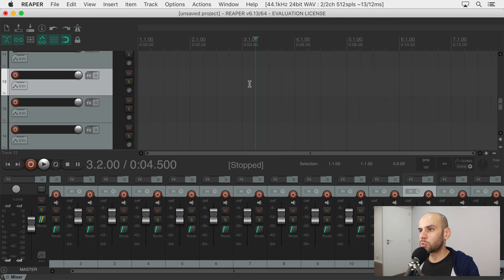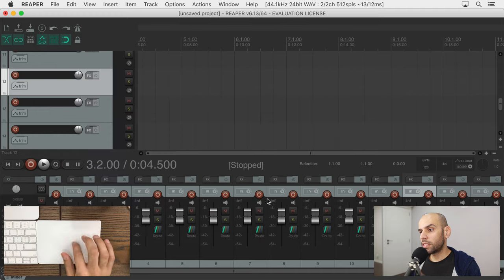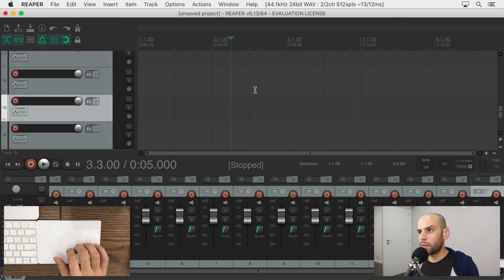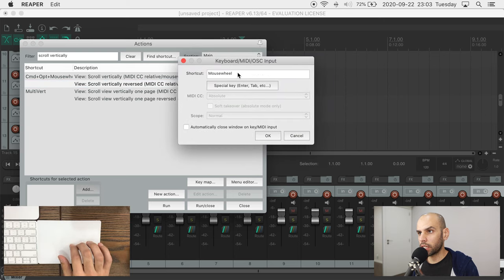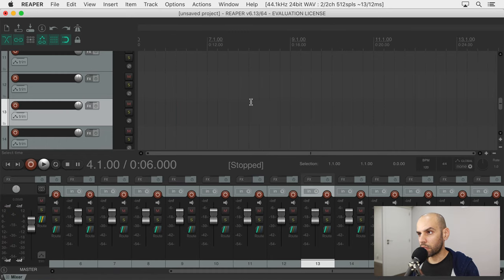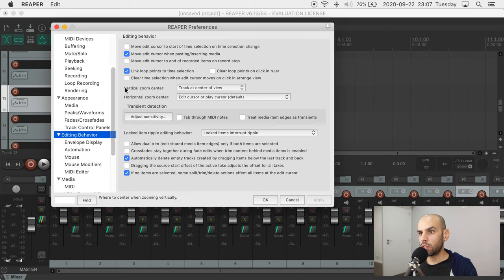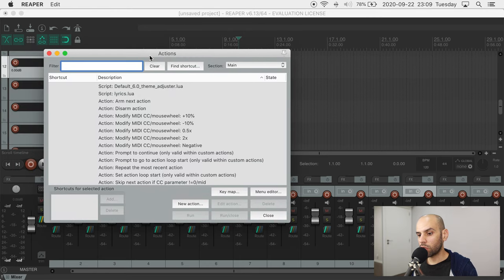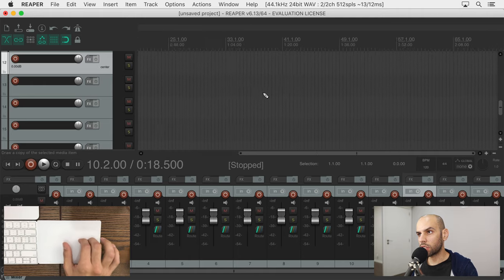The Best Settings for Working with a Touchpad in REAPER in macOS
Out of the box REAPER feels weird to use with a touchpad. That’s probably because most people use REAPER with a mouse. But it can work great with a touchpad as well, as long as you configure it right. In this video I show you what you have to do.

• General › Advanced UI/system tweaks › Throttle mouse-events › Wheel › off
• General › Keyboard/Multitouch › Reverse scrolls
• Actions › View: Scroll vertically reversed (MIDI CC relative/mousewheel) › Mousewheel
• Editing Behavior › Mouse › Horizontal mousewheel over mixer scrolls tracks rather than arrange view
• Editing Behavior › Vertical & Horizontal Zoom Center › Mouse cursor
• Actions › View: Zoom horizontally reversed (MIDI CC relative/mousewheel) › Cmd+HorizWheel